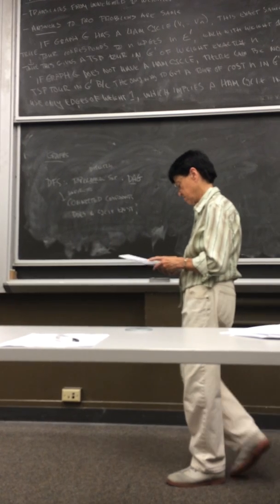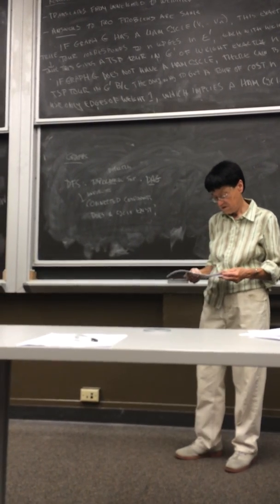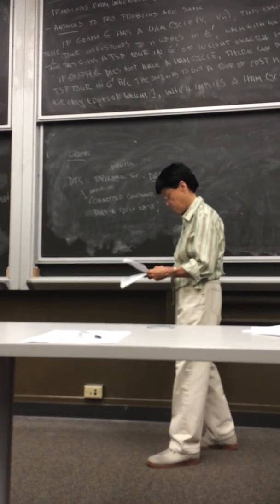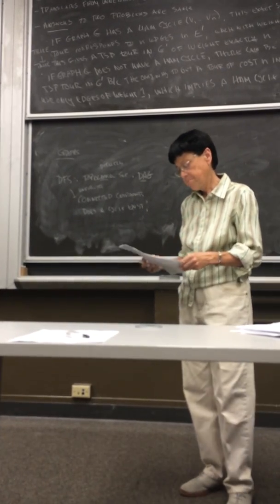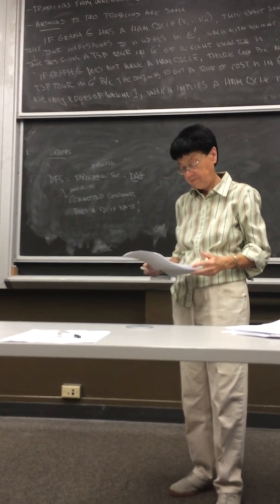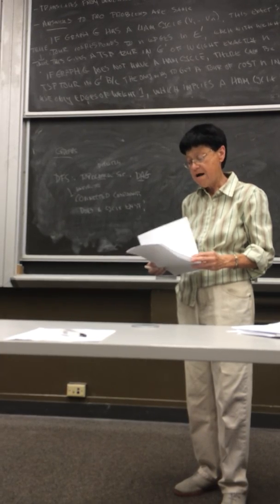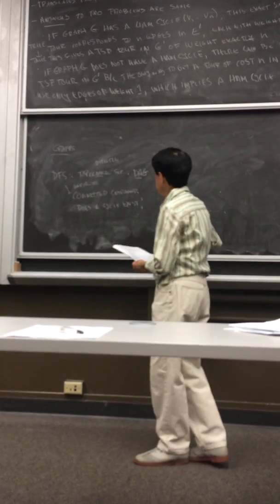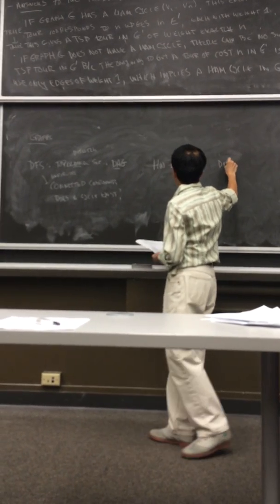Prof. Brady Summary of question types in Final